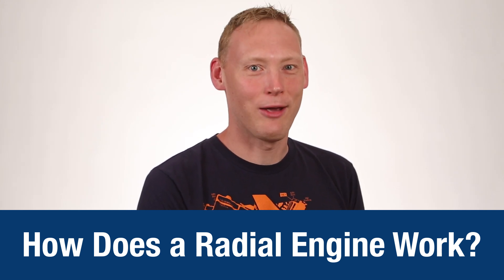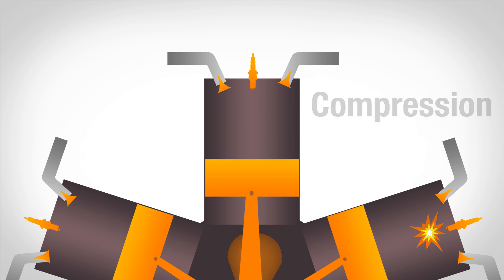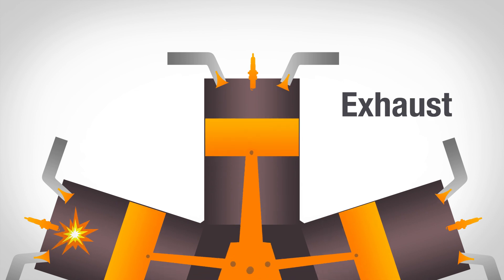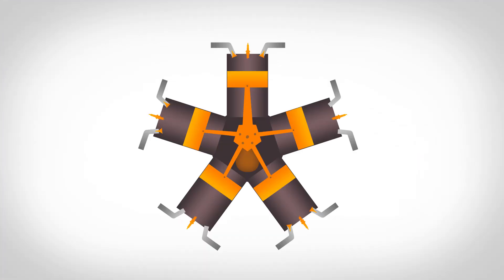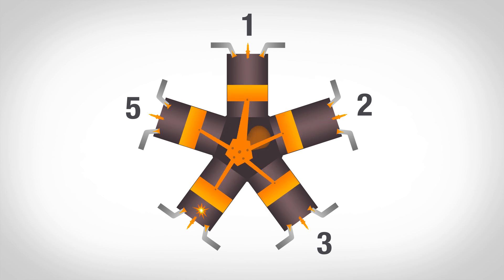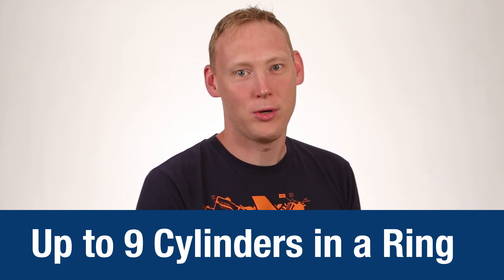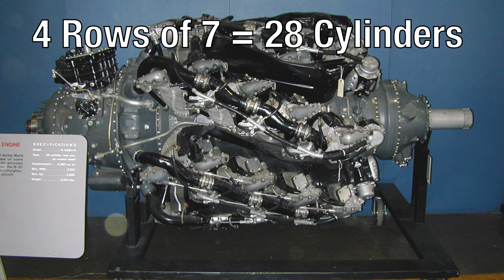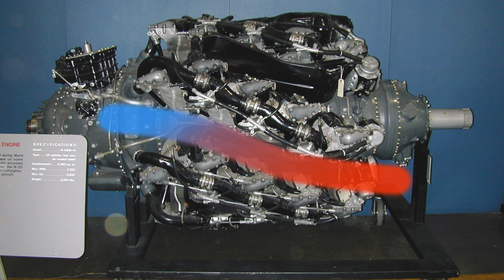How Does A Radial Engine Work?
You've probably heard of a radial engine. They were the early powerhouse of aviation. But how do they work? Watch Boldmethod's latest video and find out.